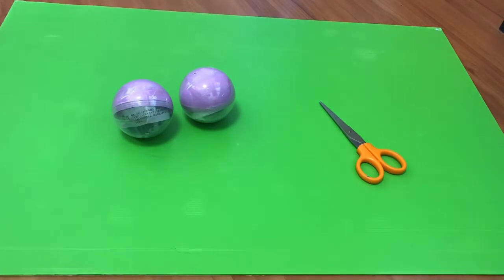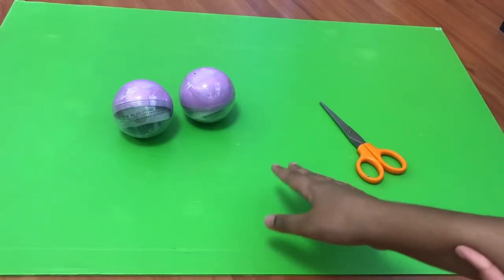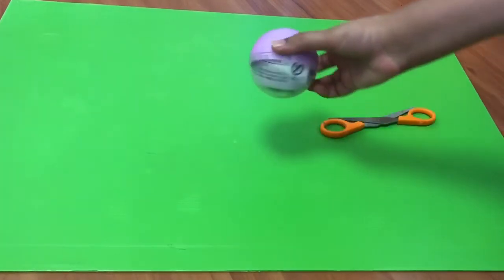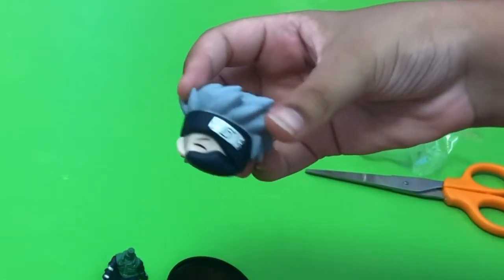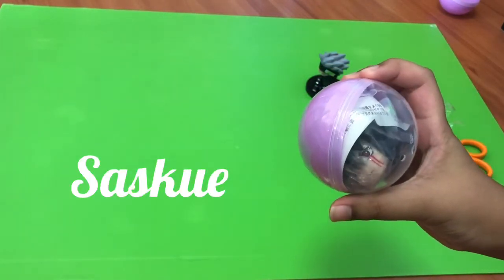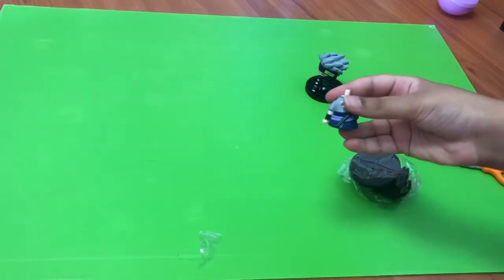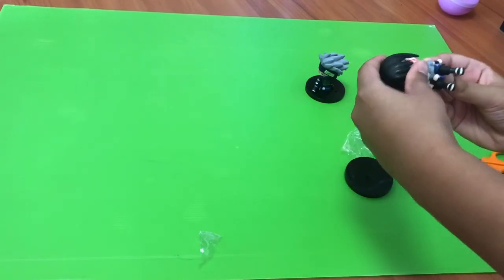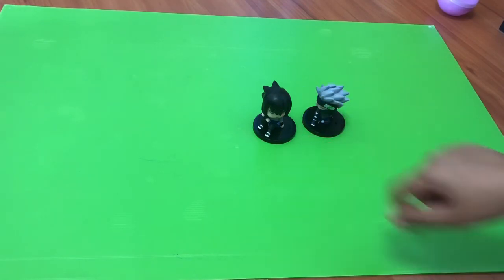Unboxing sasuke and kakashi sensei naruto figures!!!!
Music all from video leap (walking on the beach)